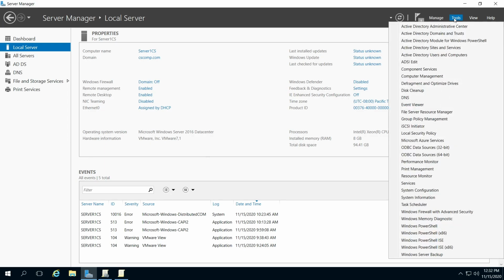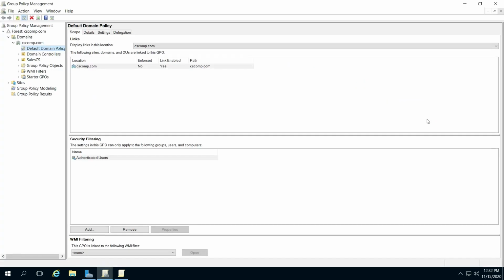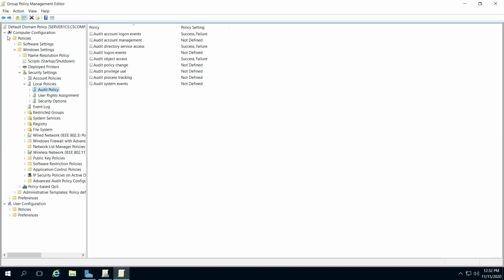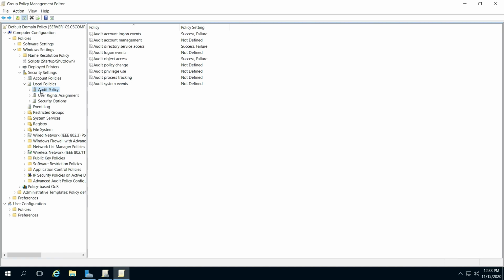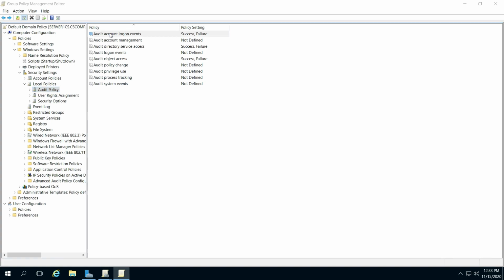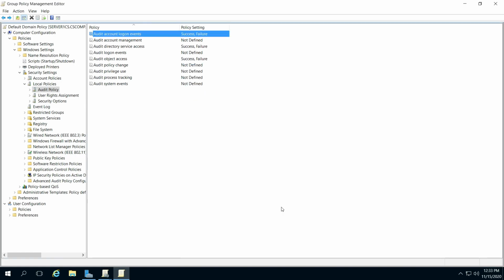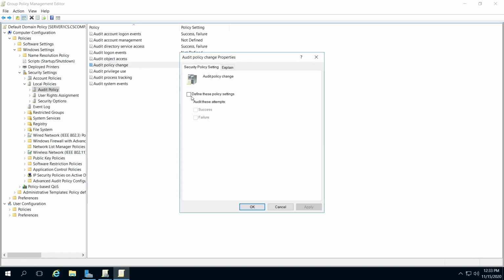How to change group policy to configure auditing Microsoft server